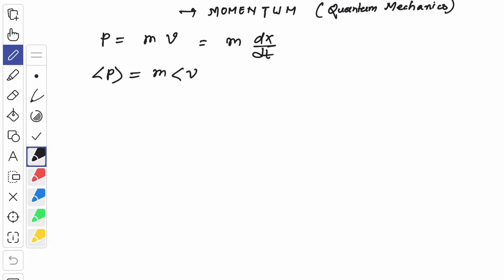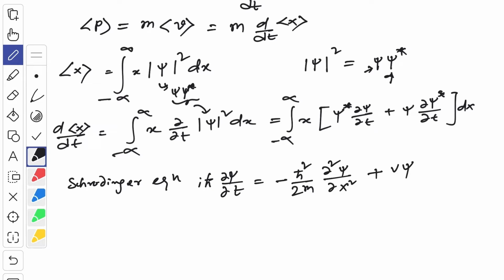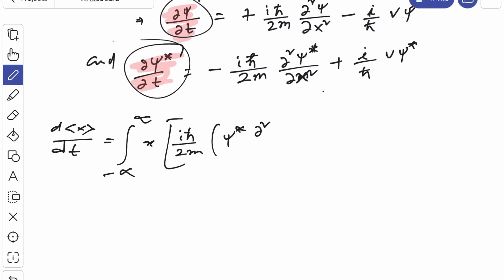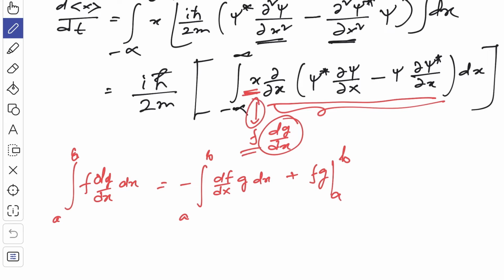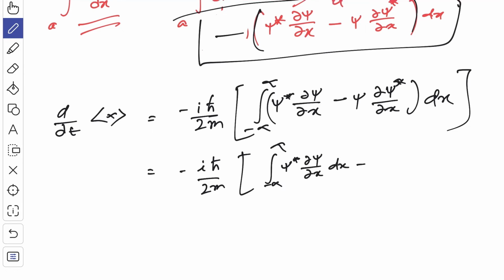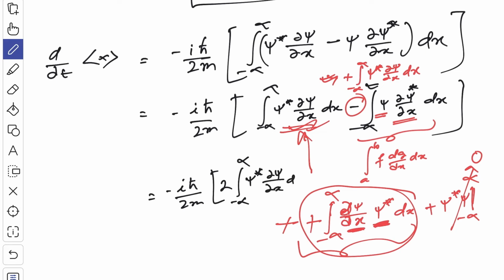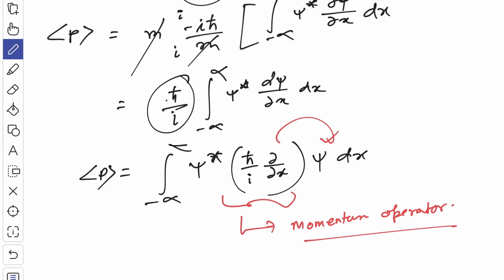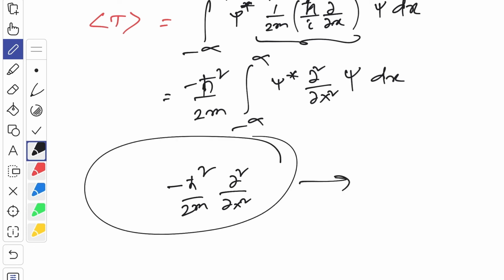Momentum and Kinetic Energy, Quantum Mechanics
Momentum operator and kinetic energy operator